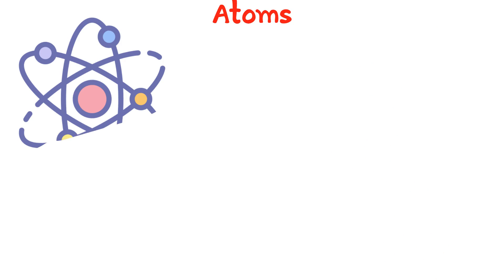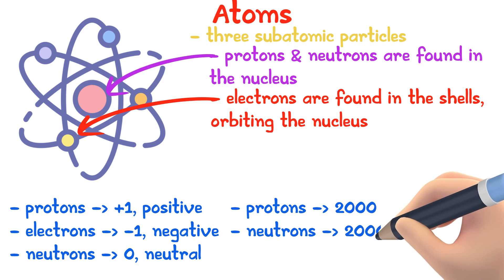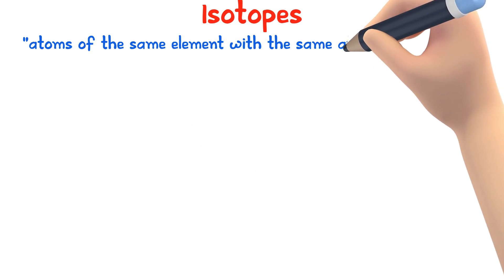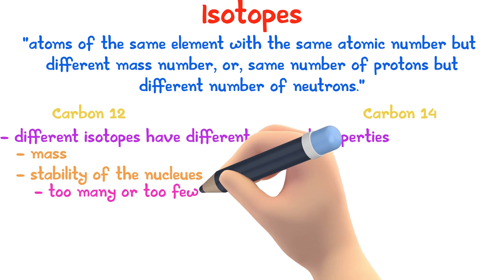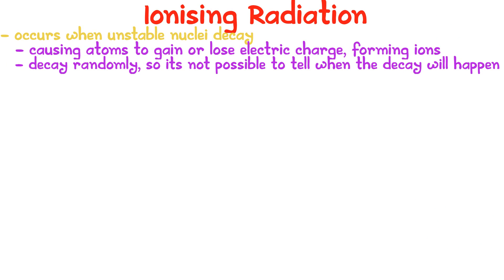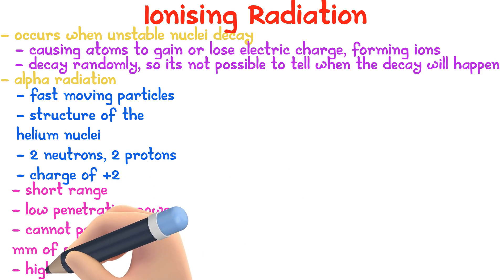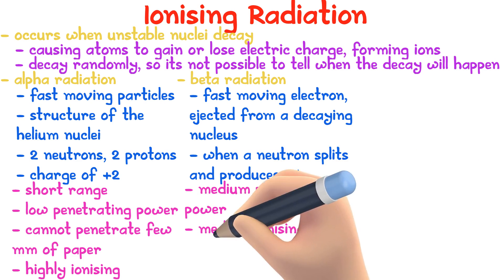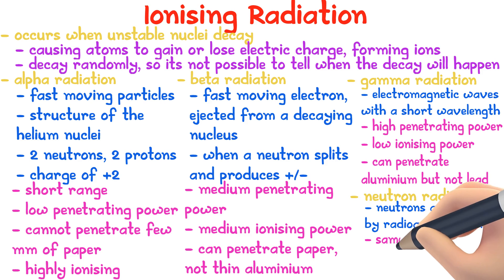Atoms & Radioactivity | iGCSE Physics #20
- Atoms
- Isotopes
- Ionising Radiation (Alpha, Beta, Gamma)